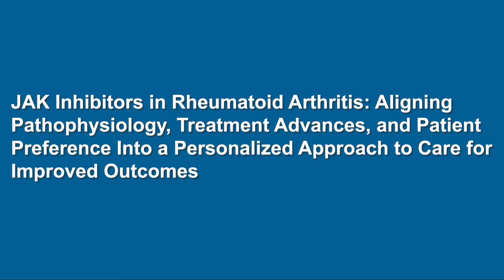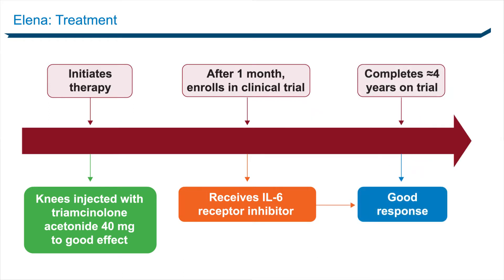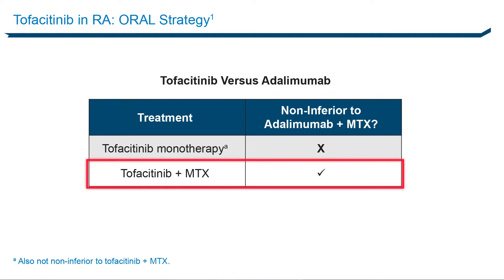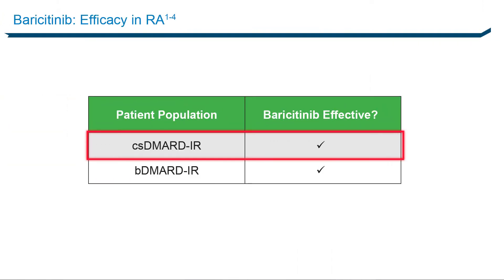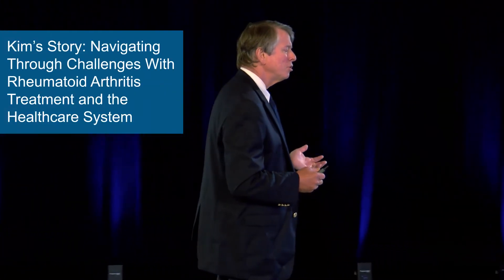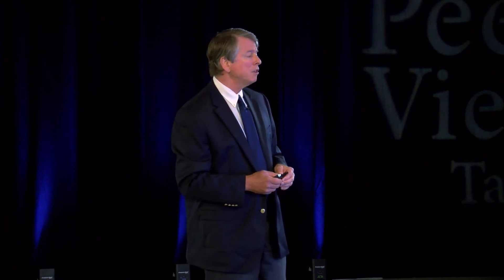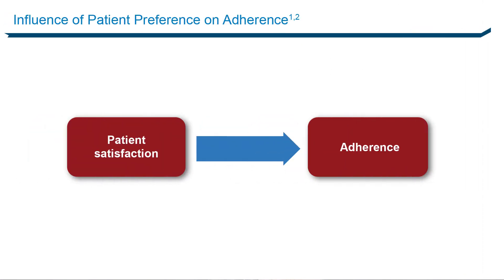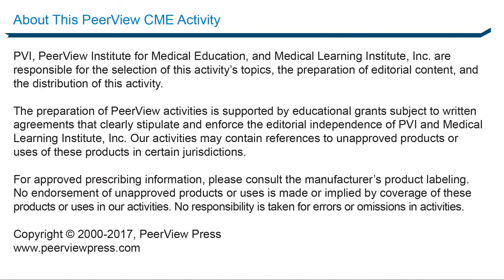JAK Inhibitors in Rheumatoid Arthritis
Course Director, William F.C. Rigby, MD, discusses rheumatoid arthritis management in this CME activity titled "JAK Inhibitors in Rheumatoid Arthritis: Aligning Pathophysiology, Treatment Advances, and Patient Preference Into a Personalized Approach to Care for Improved Outcomes." For the full presentation, downloadable Practice Aids and slides, complete CME information, and to apply for credit, please visit us CME credit will be available until September 26, 2018.